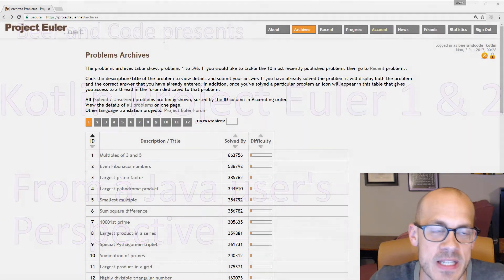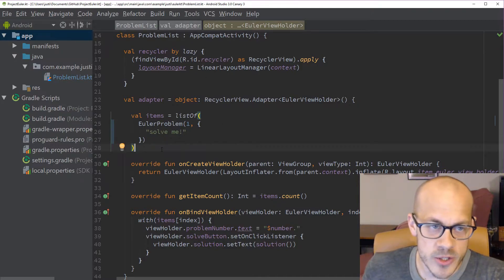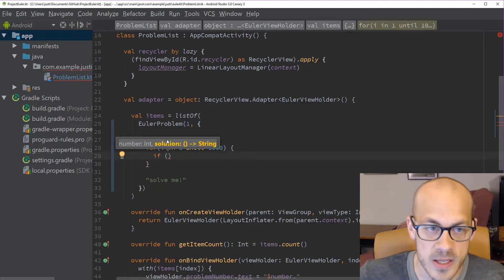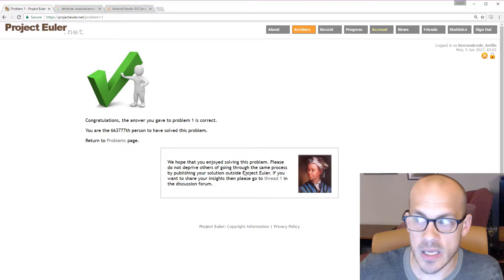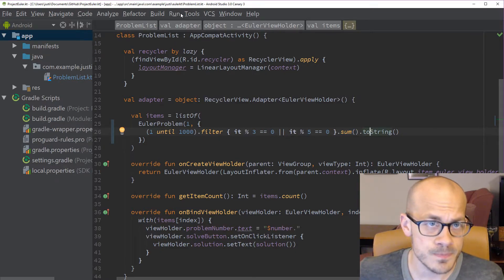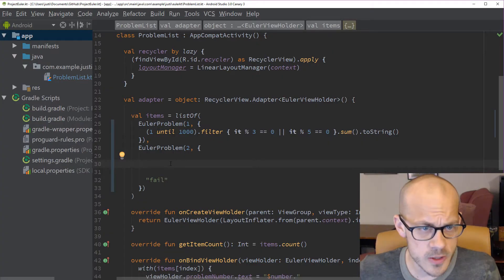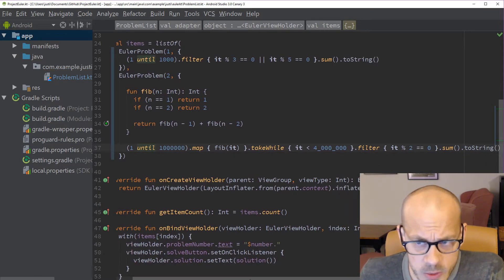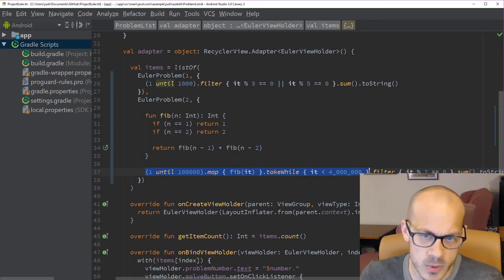Kotlin - Project Euler - Problems 1 & 2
SPOILERS - This video contains answers to the first two Project Euler problems. If you don't wanna be spoiled, solve problems 1 & 2 first.

I solve Project Euler problems 1 & 2 using Kotlin. I first solve them in a 'Java' style, and then convert my solutions to Kotlin style.